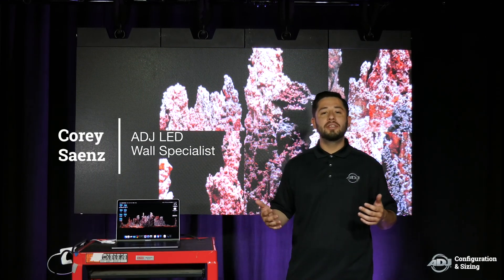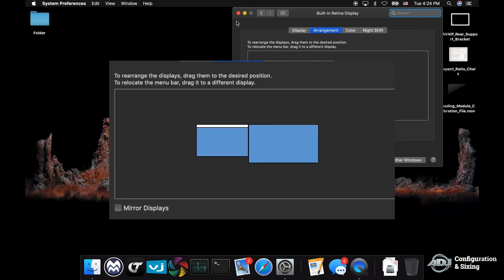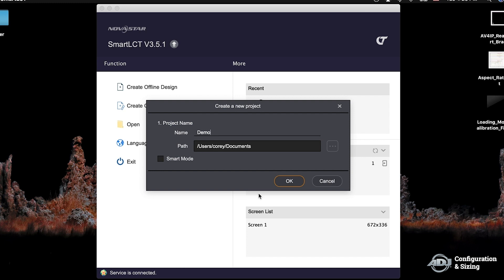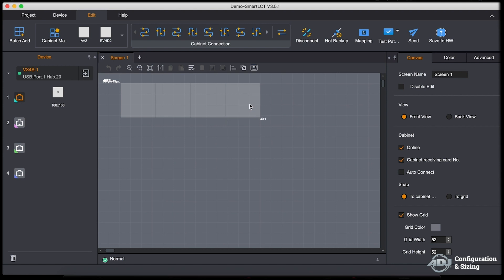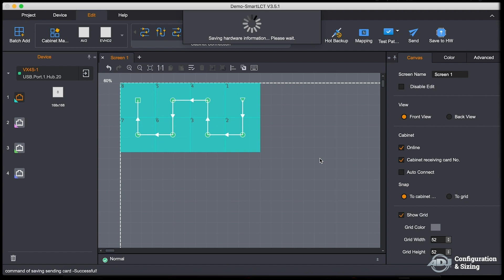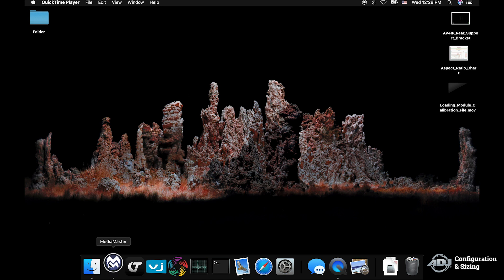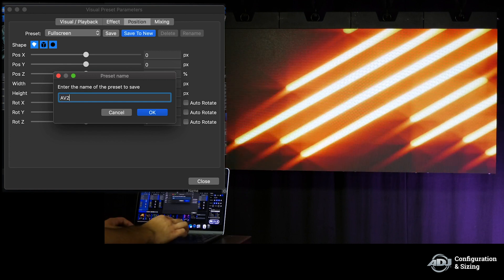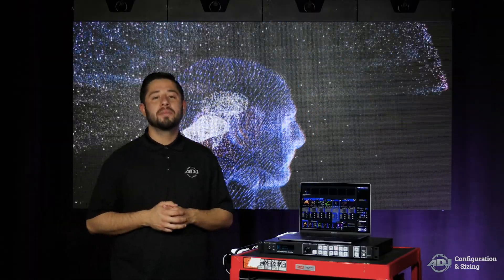AV Series Tutorials - Video 2: Configuring & Sizing Your Video Wall Content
ADJ’s LED Video Wall Specialist, Corey Saenz, walks us through the proper panel configuring and sizing of your content for the ADJ AV Series Video panels.